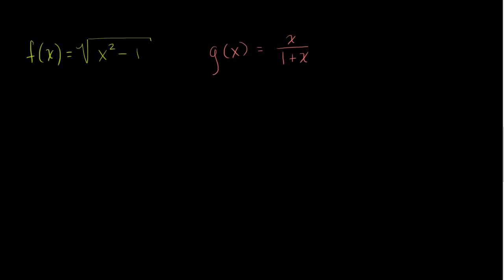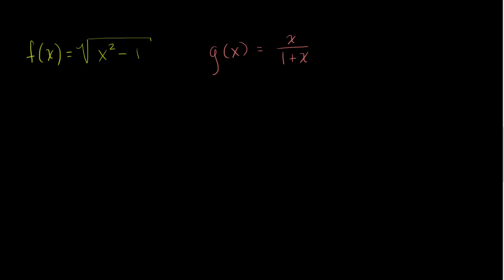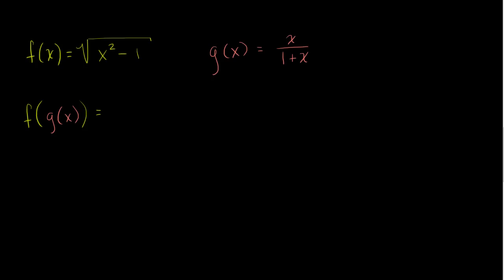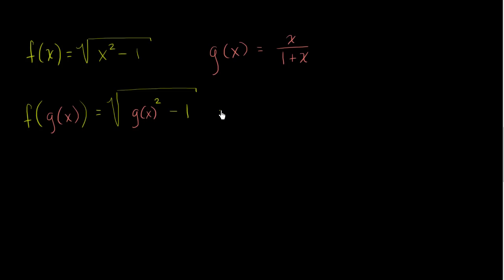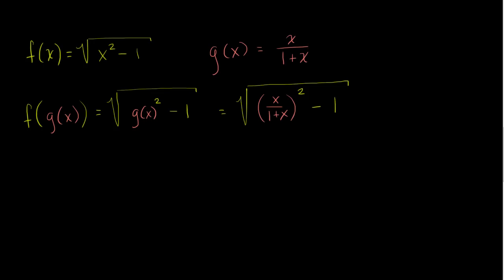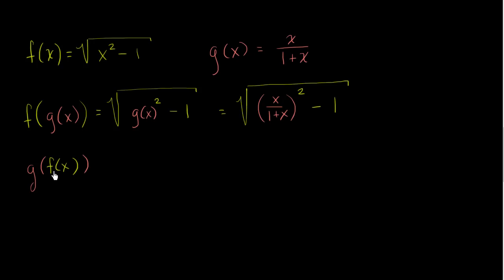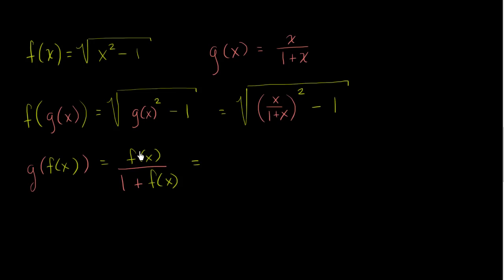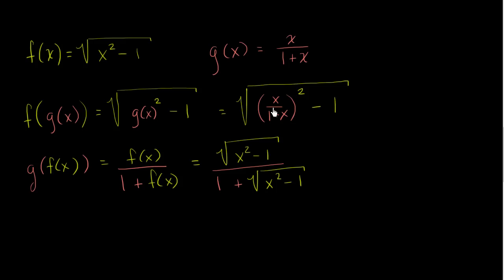Creating new function from composition | Functions and their graphs | Algebra II | Khan Academy